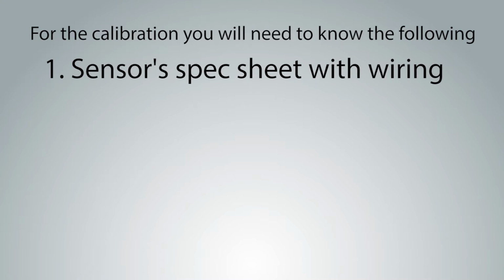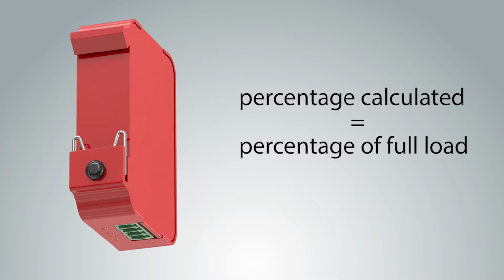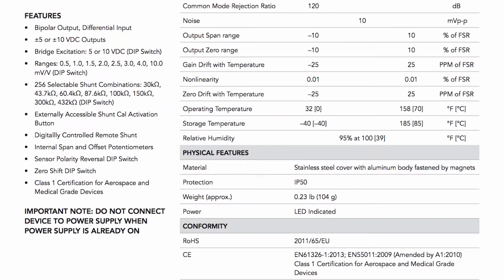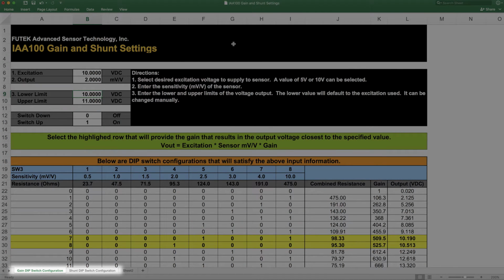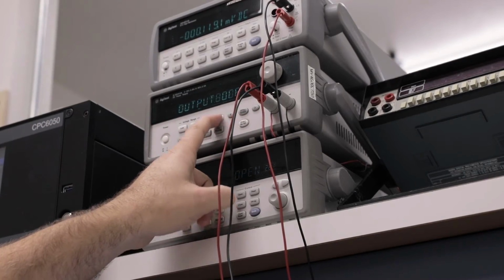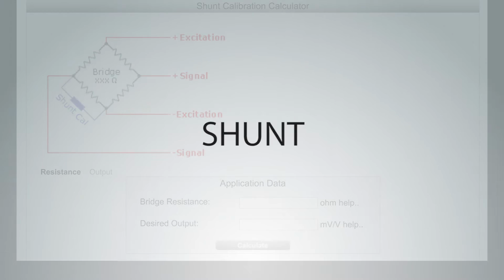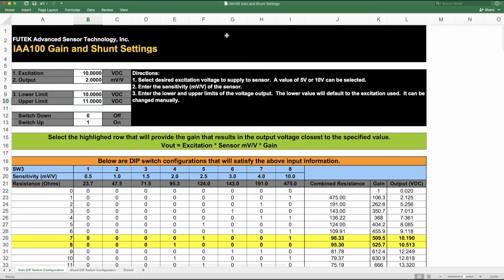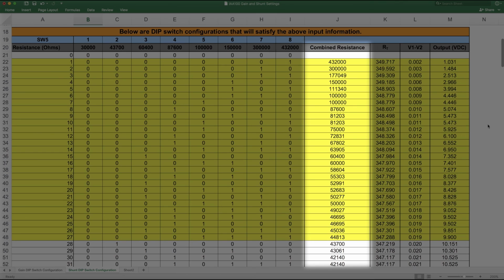FUTEK's IAA Load Cell Amplifier Series Overview and Setup | Strain Gauge Signal Conditioner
Learn more to setup your new IAA Series amplifier with your sensor in this tutorial video.